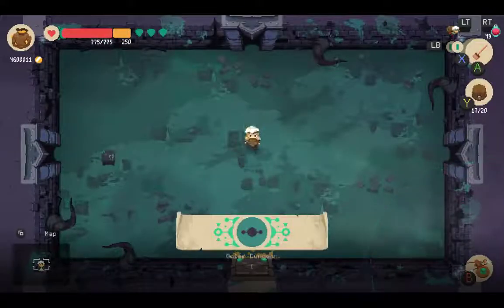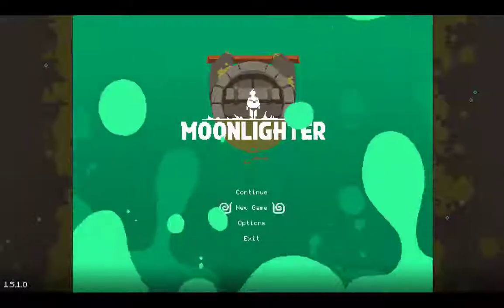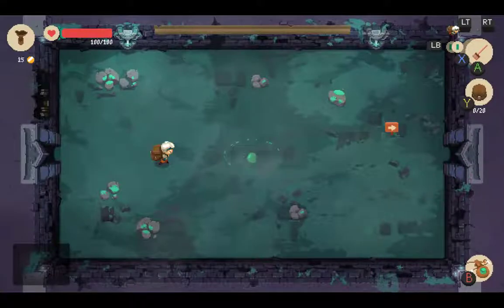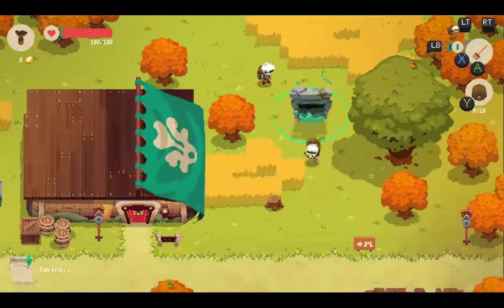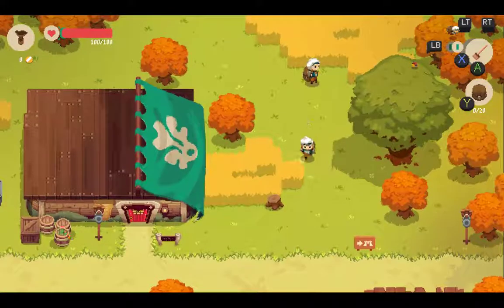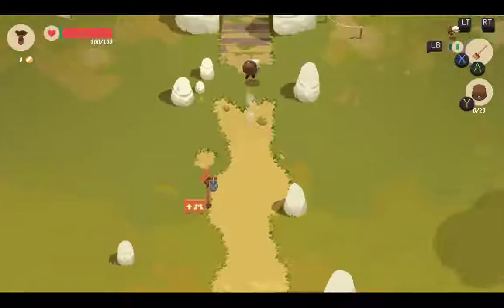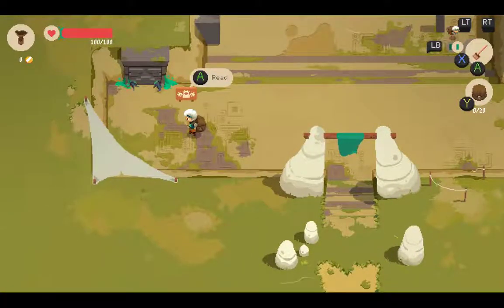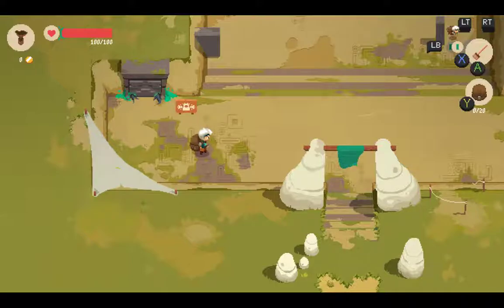Moonlighter Tutorial Skip Showcase